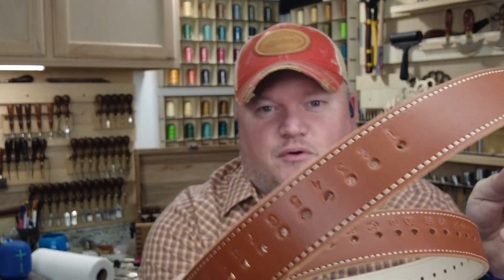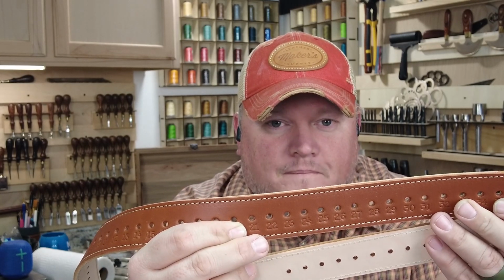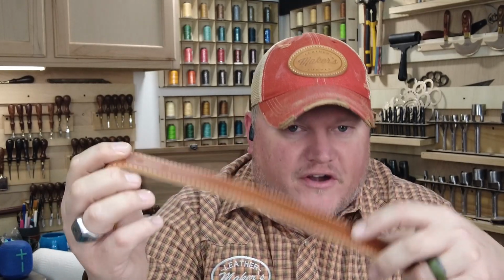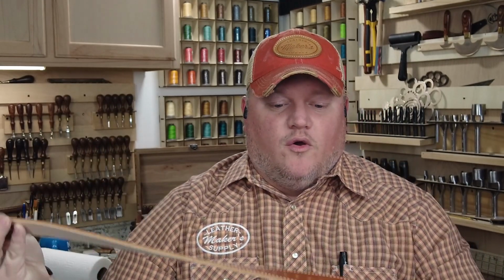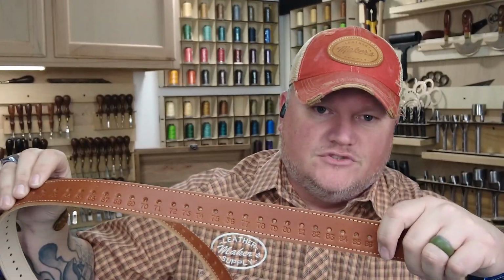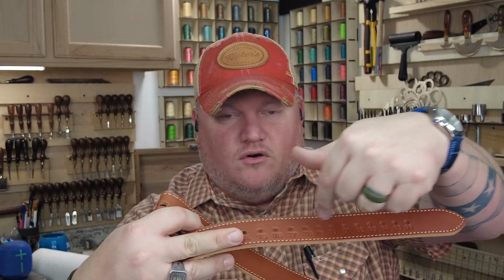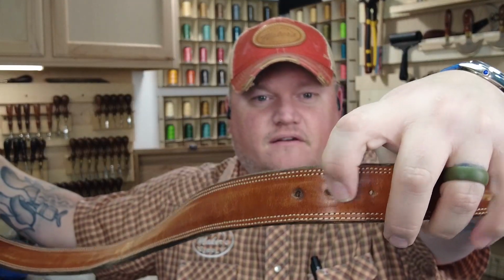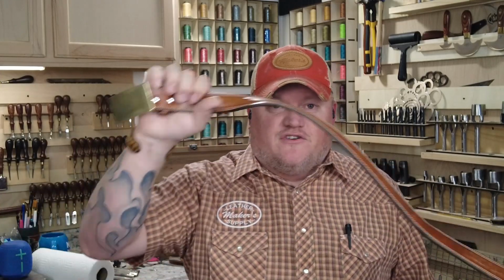Measuring to make a leather belt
Many struggle with making a belt that fits well.  These are the best tips I can give you to make sure the belt you make fits perfectly.